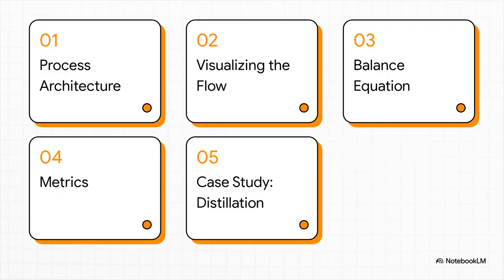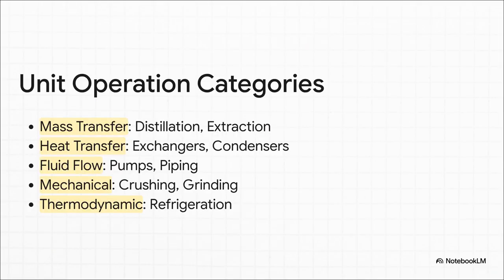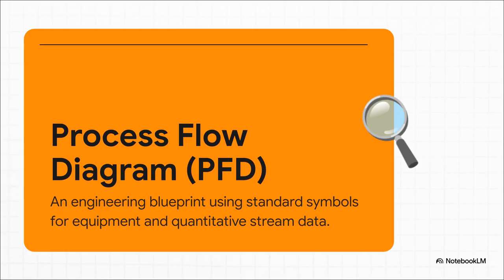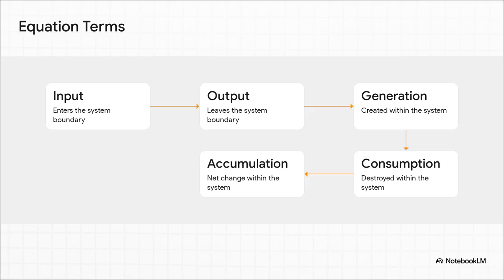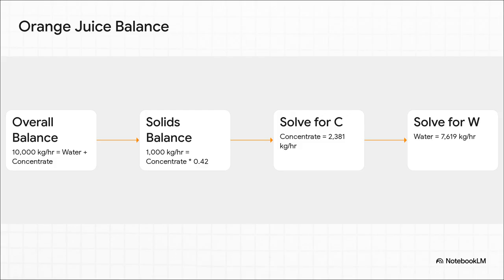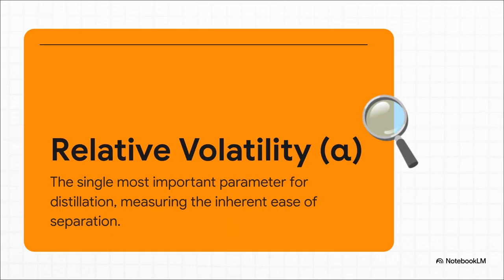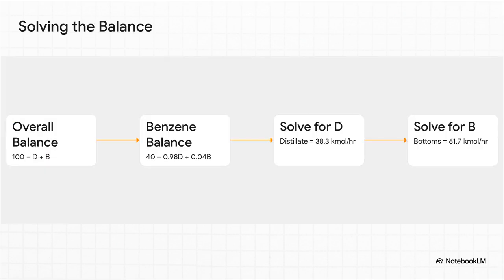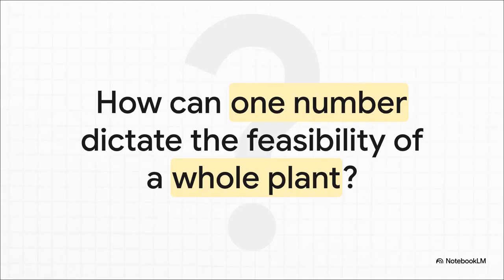Process Engineering: Balances, Diagrams, and Metrics [Explainer]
This video offers a comprehensive overview of fundamental concepts in chemical process analysis. It begins by introducing unit operations as the basic building blocks of chemical processes and explains how various engineering flow diagrams, such as Block Flow Diagrams (BFDs) and Process Flow Diagrams (PFDs), are used to visualize and communicate these operations at different levels of detail. The document then establishes the conservation of mass as the governing principle for quantitative analysis, elaborating on the general balance equation and its simplification under steady-state and non-reactive conditions. Finally, it discusses key performance metrics for separation processes, including purity, recovery, and separation factor (relative volatility), culminating in a case study of a distillation column to integrate these principles.